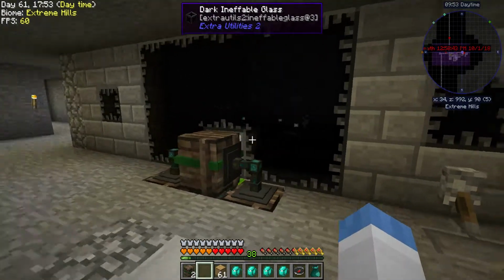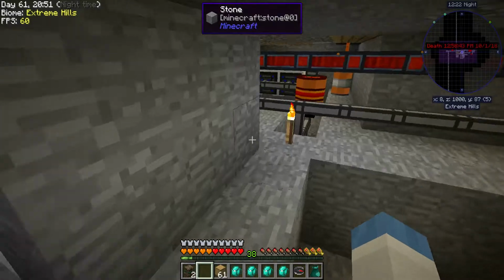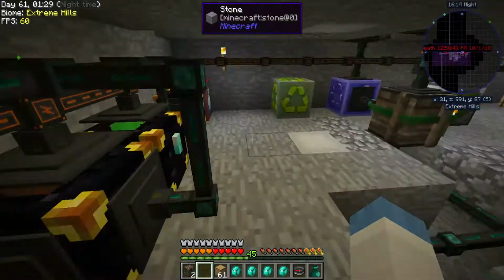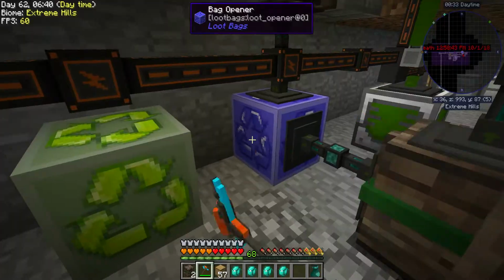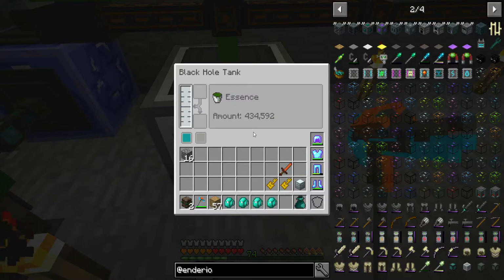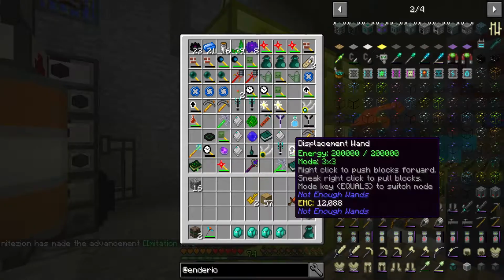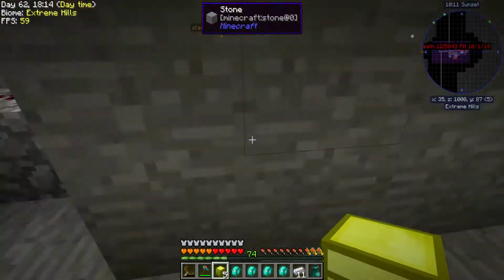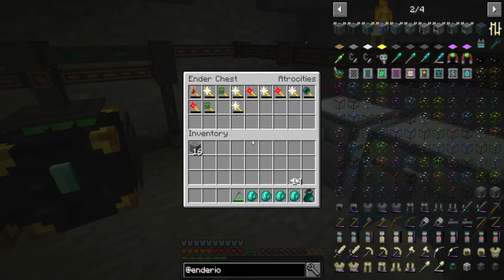Stoneblock Ep 12 Lost Episode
Lost Episode 2 of 5.
Due to issues with the April Fools MS update to Win10, FRAPs and my editing software just would not play nice. I was able to recover these last few videos.  Quality is questionable, but enjoy.